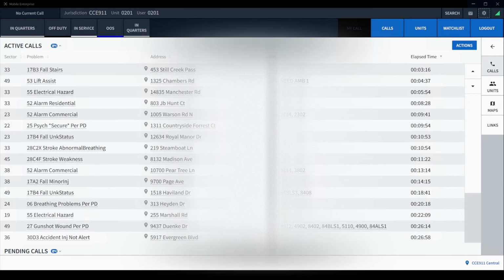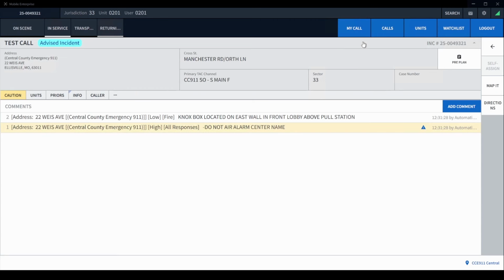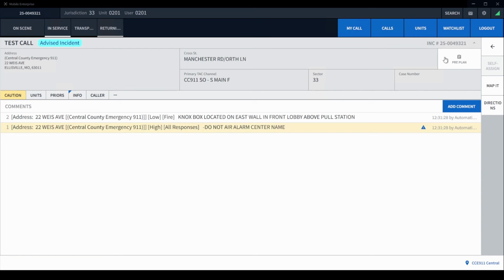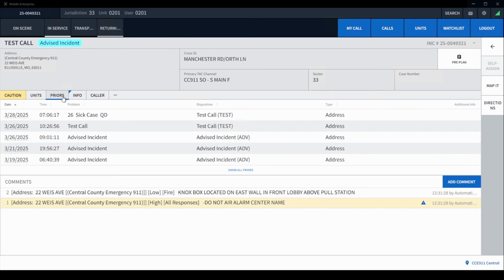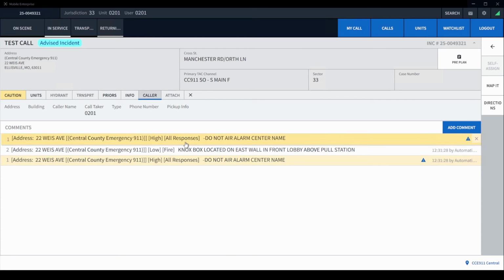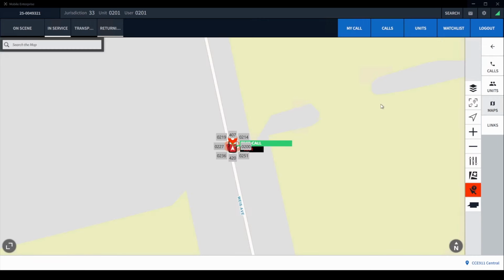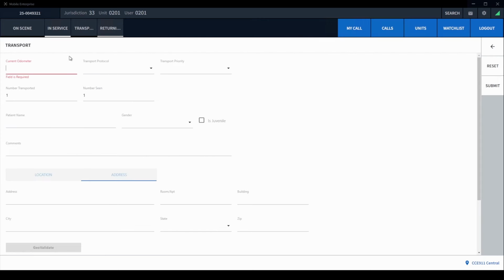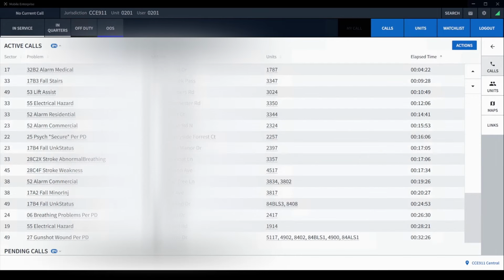Mobile UX New Calls and Call Details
Walkthrough of the Call Details screen and entering a new call in the CentralSquare Mobile UX.
*Location names have been blurred*